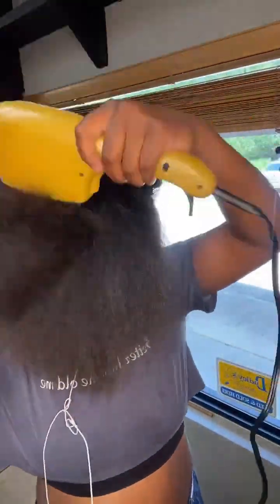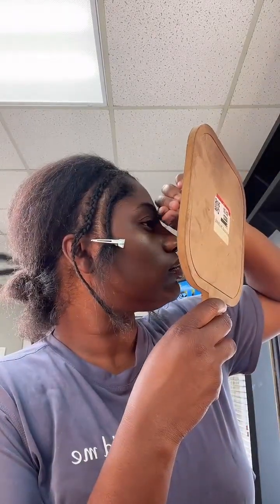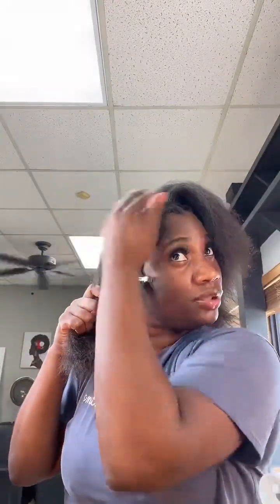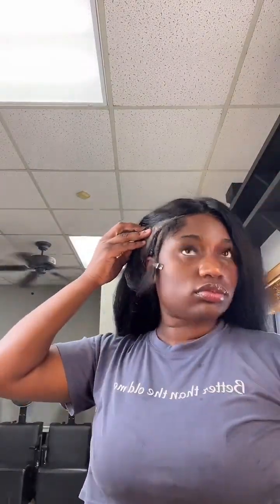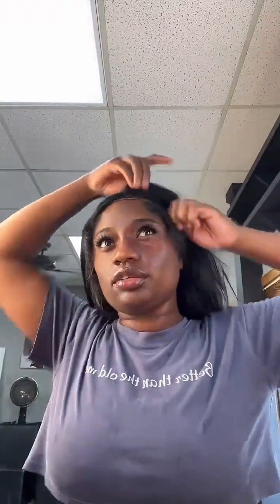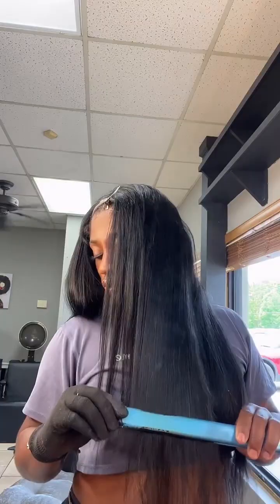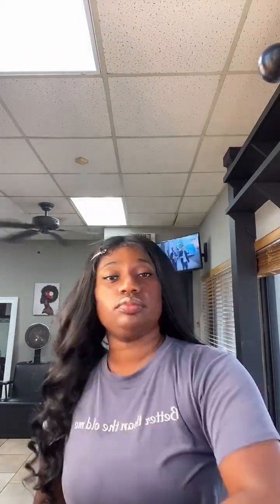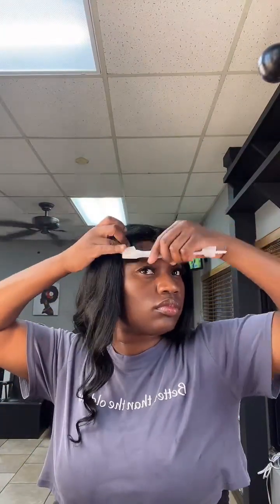Frontal Wig Sew in Install Minimum Glue